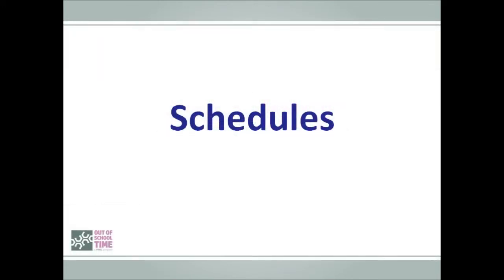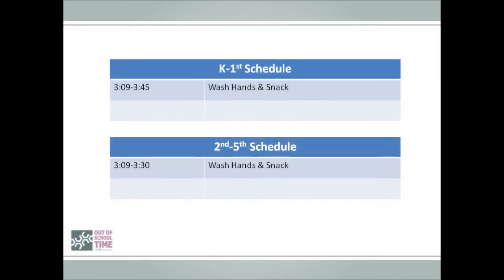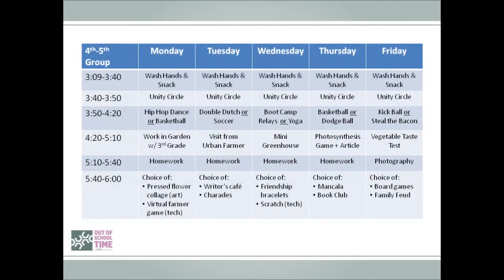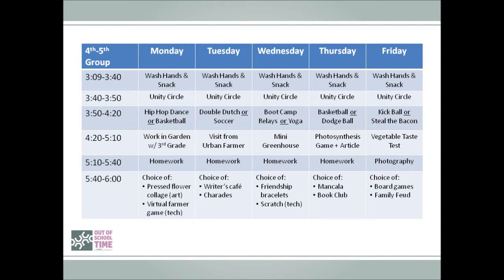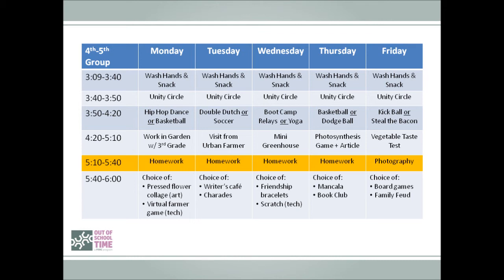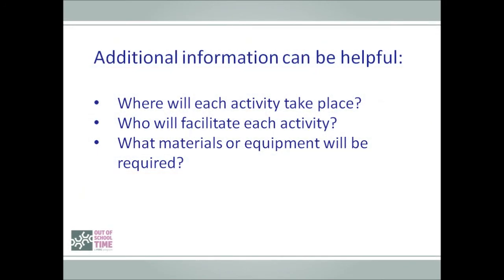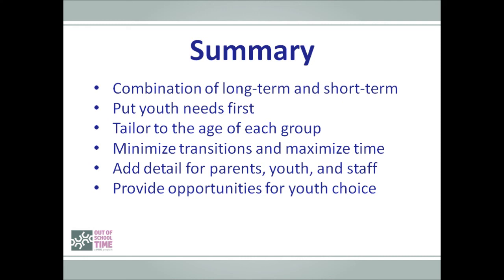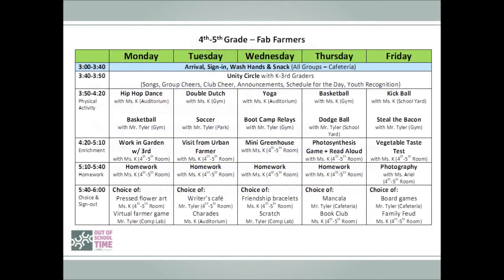Philly OST - Best Practices for Effective Program Schedules Part 2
This is the second part in a two part video about designing effective program schedules for OST programming.